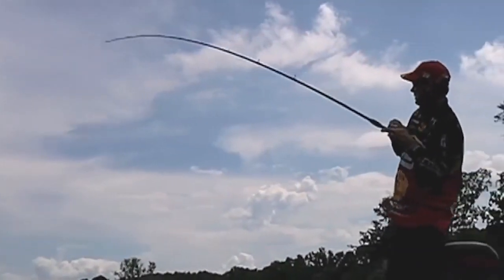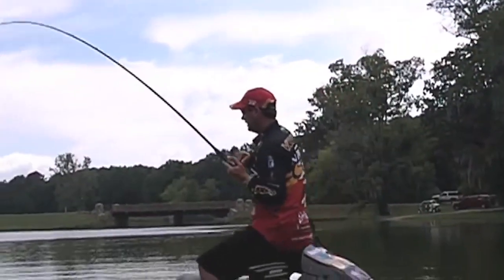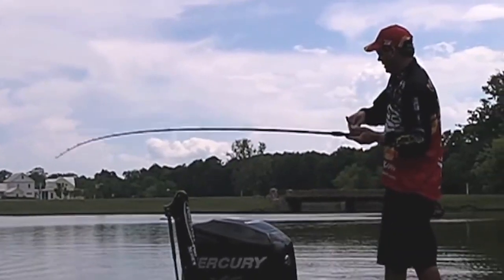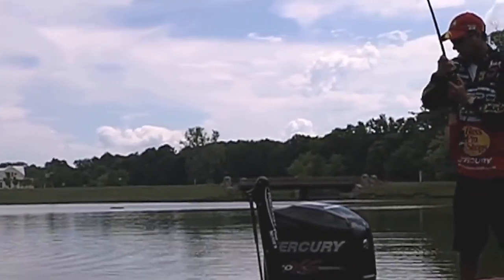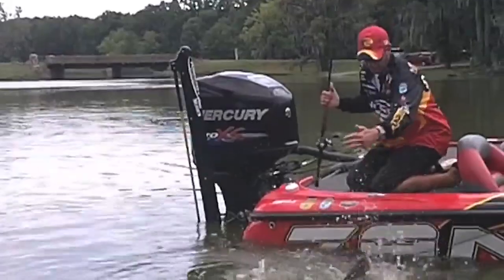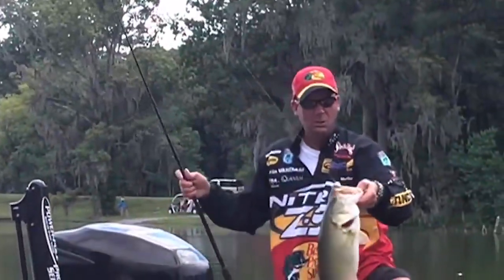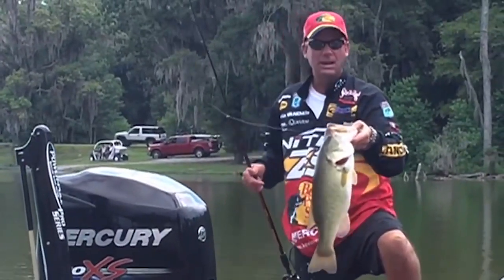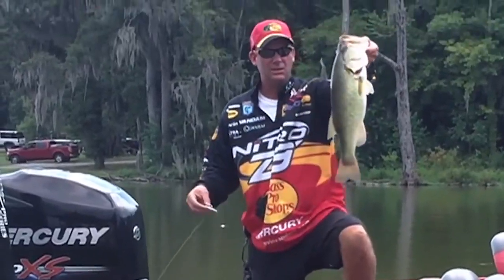Summer fishing with Red Eyed Shad - fishing tips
Kevin VanDam breaks down some details about reading conditions and fishing in the summer, all while reeling in a monster small mouth bass. Finesse baits, plastic worms, or a reaction bait like a Red Eyed Shad. Bounce the crank bait, make it work fast — a power fishing essential!